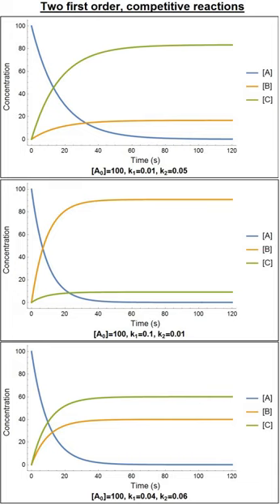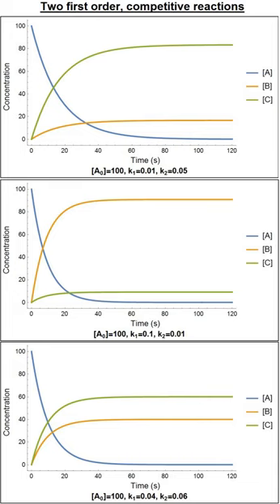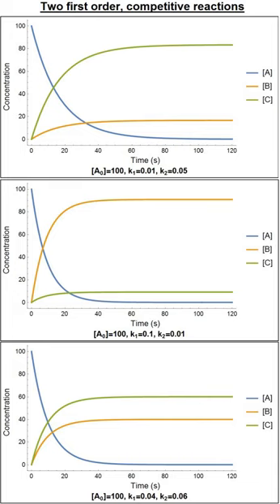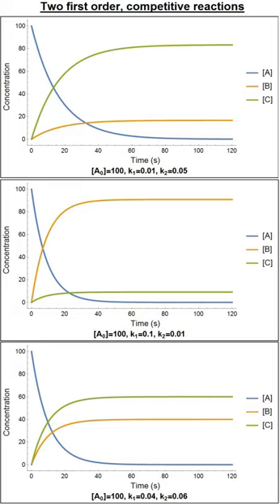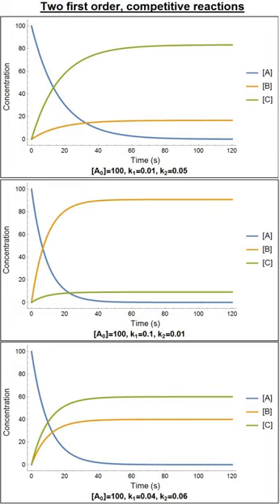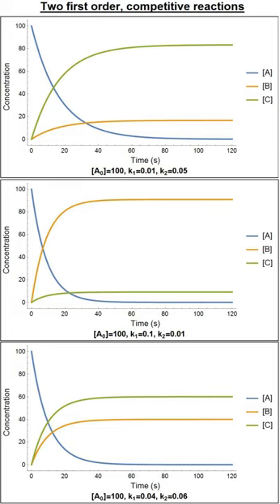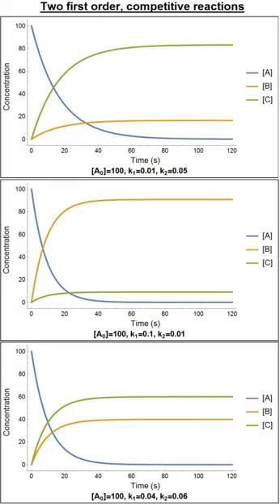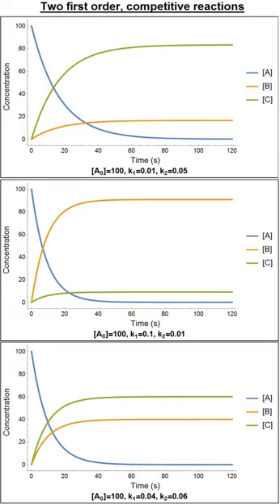Order (chemistry) | Wikipedia audio article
00:03:23 1 Definition
00:06:21 2 Power laws
00:07:17 2.1 Determination of reaction order
00:07:27 2.1.1 Method of initial rates
00:09:24 2.1.2 Integral method
00:10:38 2.1.3 Method of flooding
00:12:14 2.2 Zero order
00:13:43 2.3 First order
00:16:26 2.4 Second order
00:16:33 2.5 Pseudo-first order
00:20:28 2.6 Summary for reaction orders 0, 1, 2, and in/i
00:20:57 2.7 Fractional order
00:22:07 3 Complex laws
00:22:32 3.1 Mixed order
00:23:11 3.2 Negative order
00:23:26 4 Opposed reactions
00:23:55 4.1 Simple example
00:27:16 4.2 Generalization of simple example
00:27:25 5 Consecutive reactions
00:30:24 6 Parallel or competitive reactions
00:31:23 6.1 Two first order reactions
00:31:31 6.2 One first order and one second order reaction
00:34:10 7 Stoichiometric reaction networks
00:36:56 8 General dynamics of unimolecular conversion
00:42:49 9 See also
00:46:31 10 References
00:52:44 11 Further reading
00:53:03 12 External links
00:57:04 One first order and one second order reaction
01:01:47 Stoichiometric reaction networks
01:10:38 General dynamics of unimolecular conversion
01:15:03 See also

- Socrates

SUMMARY
The rate law or rate equation for a chemical reaction is an equation that links the reaction rate with the concentrations or pressures of the reactants and constant parameters (normally rate coefficients and partial reaction orders). For many reactions the rate is given by a power law such as

        r

          A

            x

          B

            y

    {\displaystyle r\;=\;k[\mathrm {A} ]^{x}[\mathrm {B} ]^{y}}
  where [A] and [B] express the concentration of the species A and B (usually in moles per liter (molarity, M)). The exponents x and y are the partial orders of reaction for A and B and the overall reaction order is the sum of the exponents. These are often positive integers, but they may also be zero, fractional, or negative. The constant k is the reaction rate constant or rate coefficient of the reaction and has units of 1/time. Its value may depend on conditions such as temperature, ionic strength, surface area of an adsorbent, or light irradiation.
Elementary (single-step) reactions and reaction steps have reaction orders equal to the stoichiometric coefficients for each reactant. The overall reaction order, i.e. the sum of stoichiometric coefficients of reactants, is always equal to the molecularity of the elementary reaction. However complex (multi-step) reactions may or may not have reaction orders equal to their stoichiometric coefficients. This implies that the order and the rate equation of a given reaction cannot be reliably deduced from the stoichiometry and must be determined experimentally, since an unknown reaction mechanism could be either elementary or complex. When the experimental rate equation has been determined, it is often of use for deduction of the reaction mechanism.
The rate equation of a reaction with an assumed multi-step mechanism can often be derived theoretically using quasi-steady state assumptions from the underlying elementary reactions, and compared with the experimental rate equation as a test of the assumed mechanism. The equation may involve a fractional order, and may depend on the concentration of an intermediate species.
A reaction can also have an undefined reaction order with respect to a reactant if the rate is not simply proportional to some power of the concentration of that reactant; for example, one cannot talk about reaction order in the rate equation for a bimolecular reaction between adsorbed molecule ...